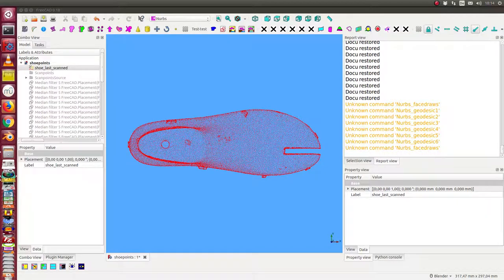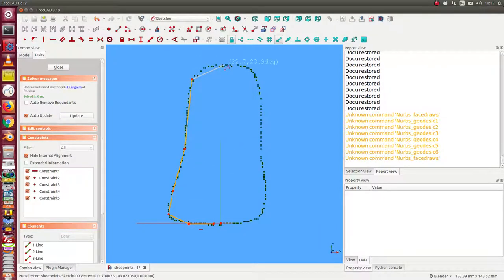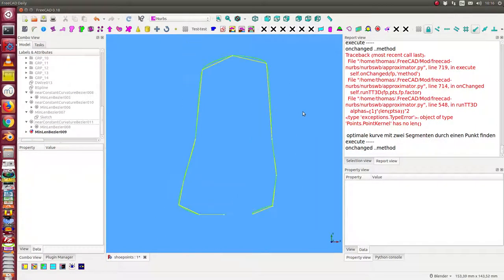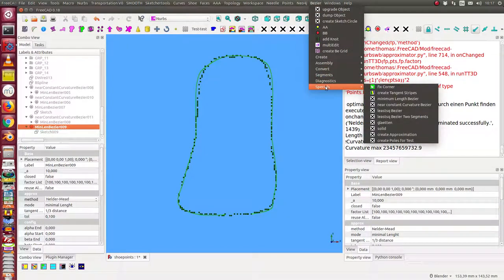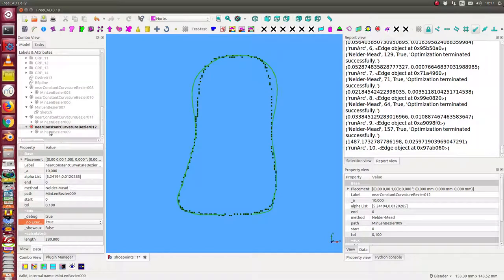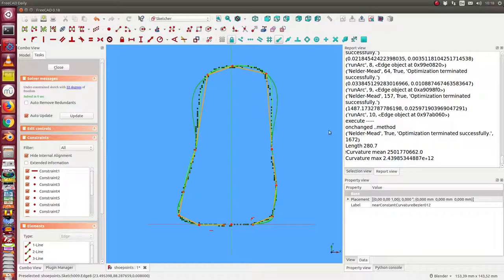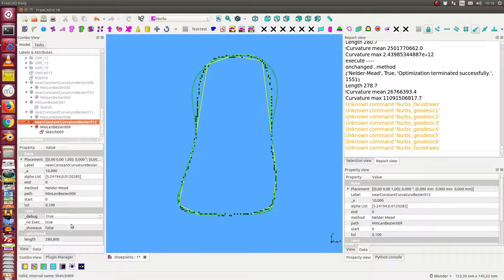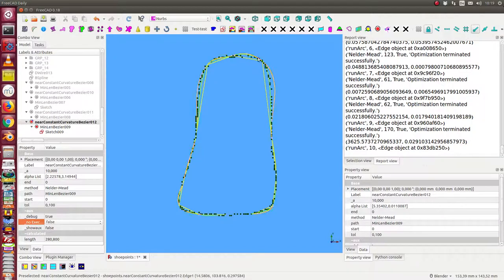find shoe ribs as optimized bezier curves